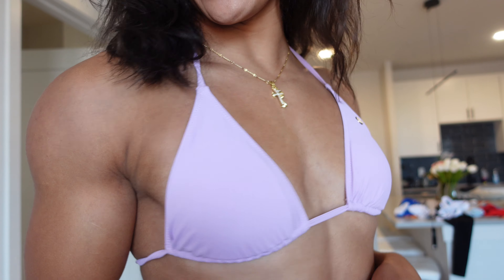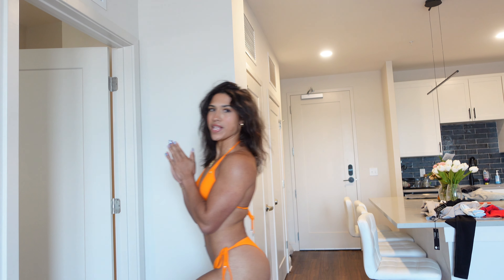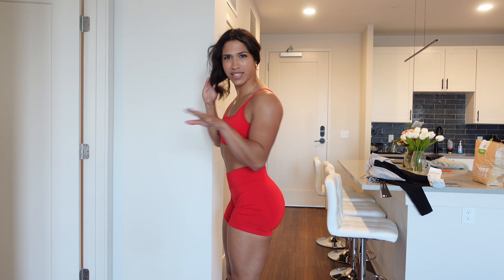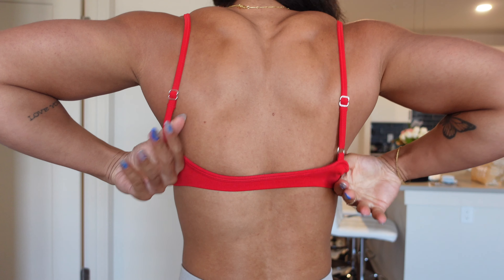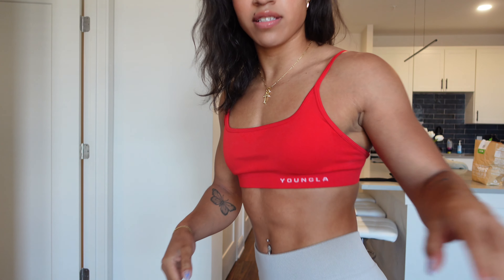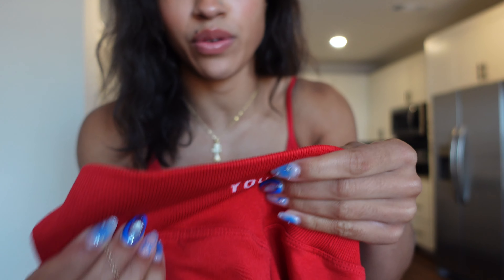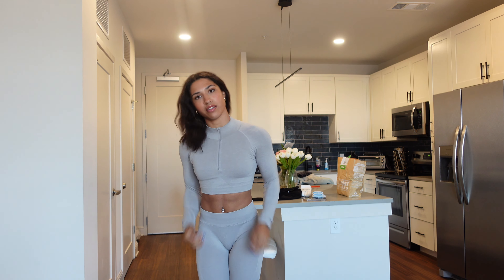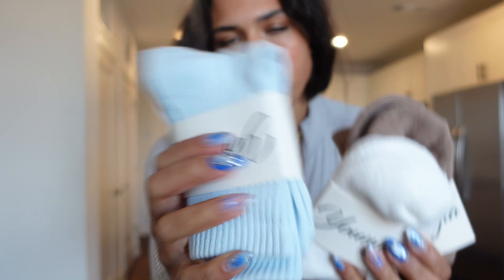Youngla For Her Bikini & Activewear Try-On Haul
Hiiii this is a youngla for her try on haul! Don’t forget about the huge youngla sale & drop on Wednesday July 10th @ 12pm pst!!

Youngla: code COURT
C4 Energy : code COURT
Helimix: code COURT